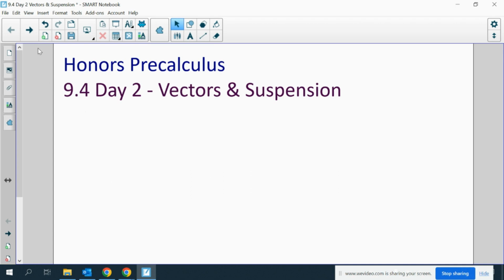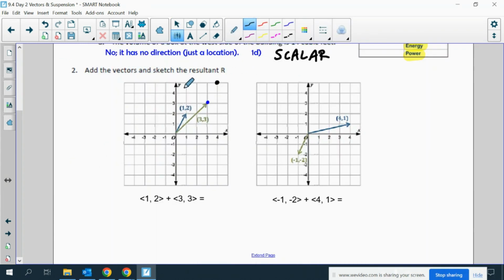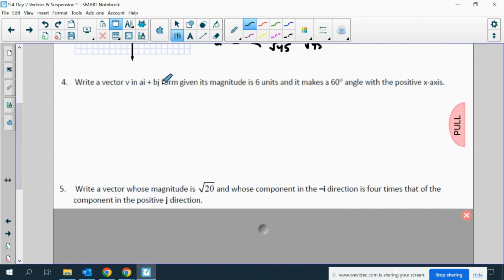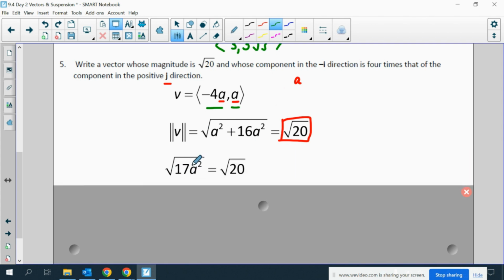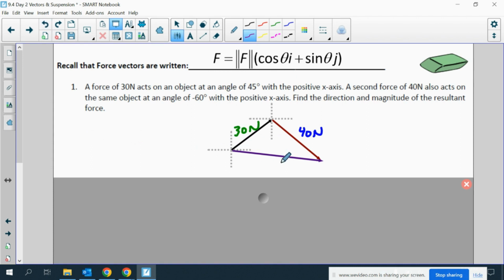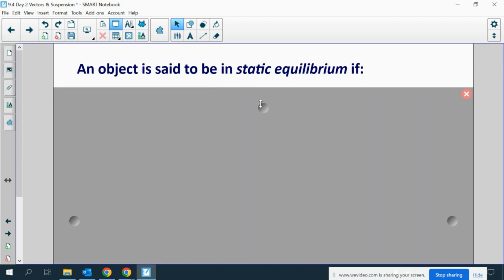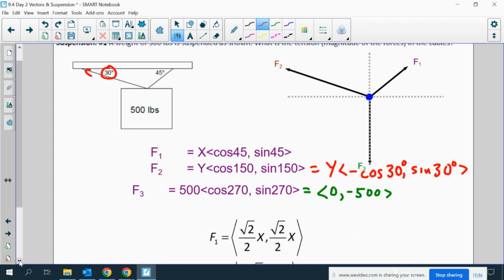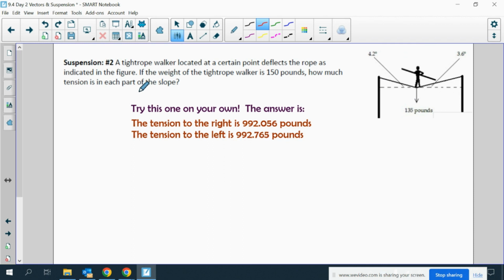HPC Vectors and Suspension